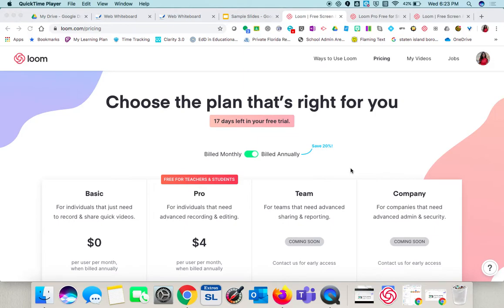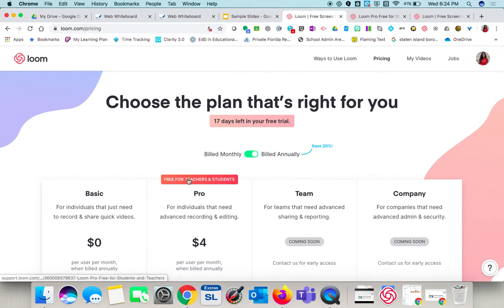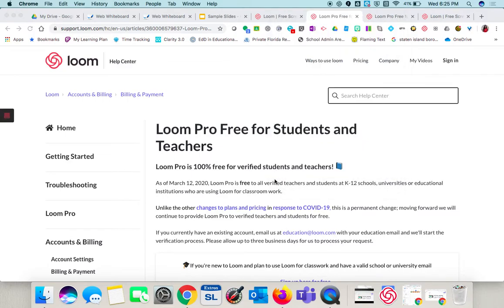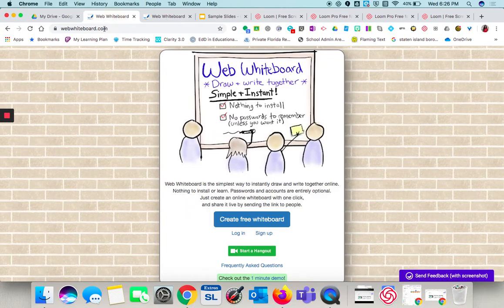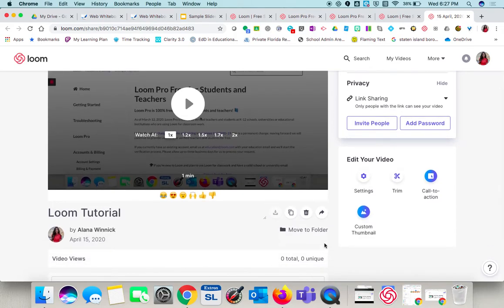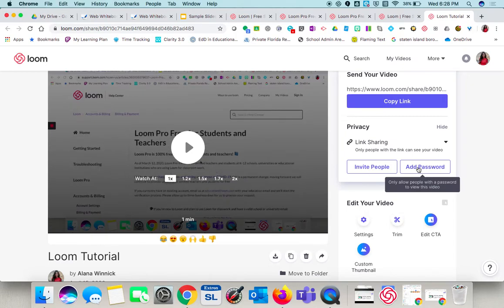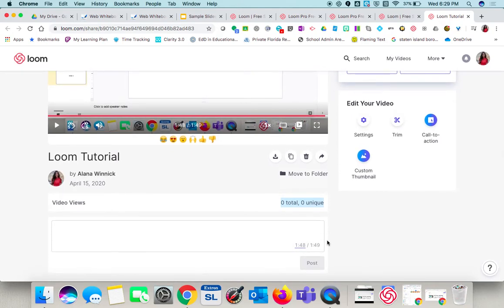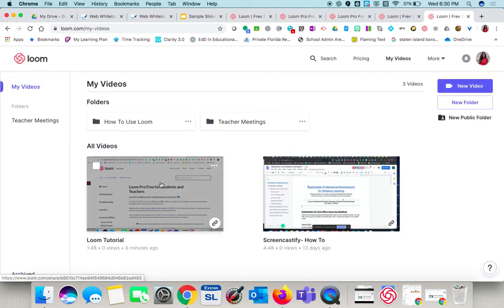Screencasting with Loom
Screencasting means to record all of the actions on your screen along with your voice. This tutorial will show you how to create an instructional screencast using Loom. I will also highlight the main differences between Loom and Screencastify.